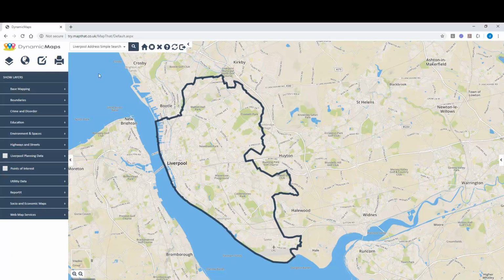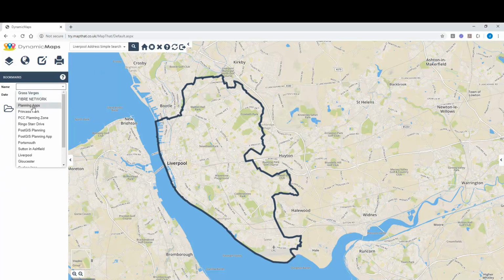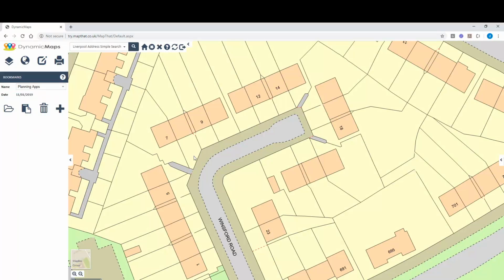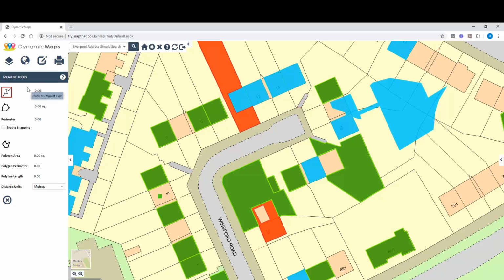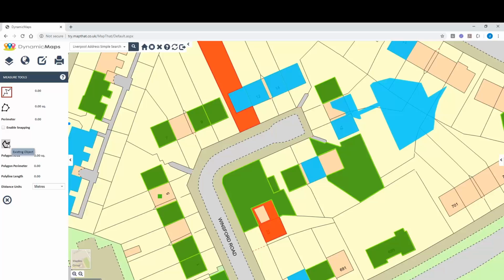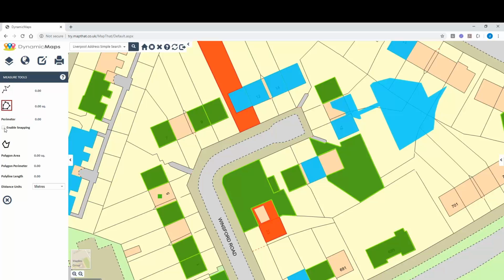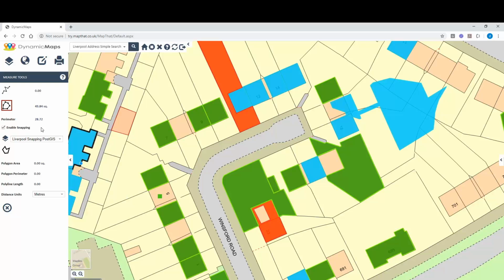MapThat V4 – Measure Tool